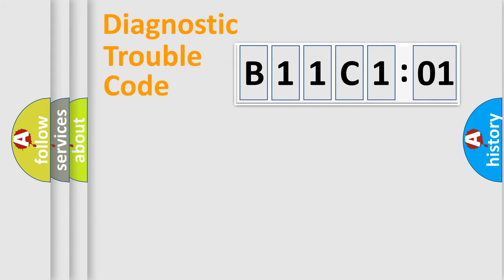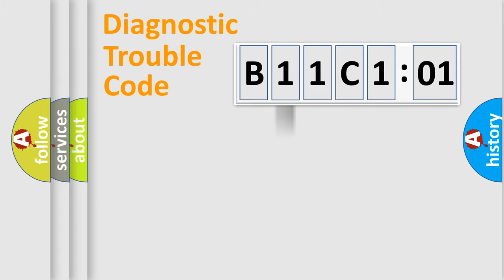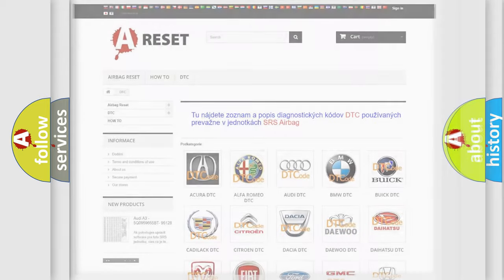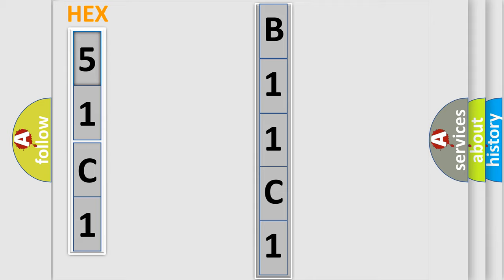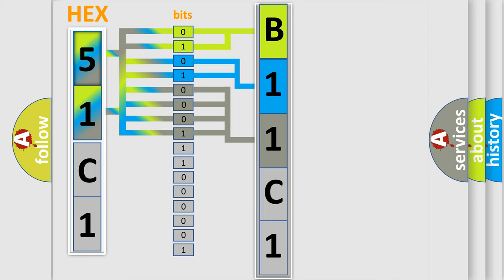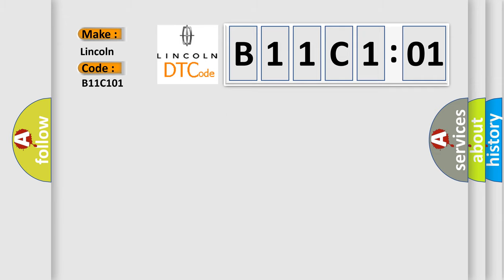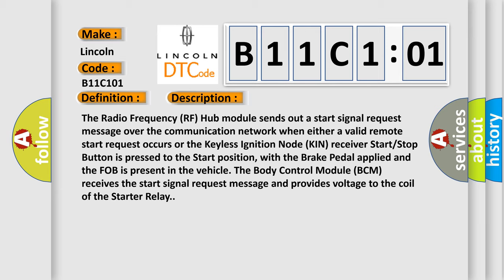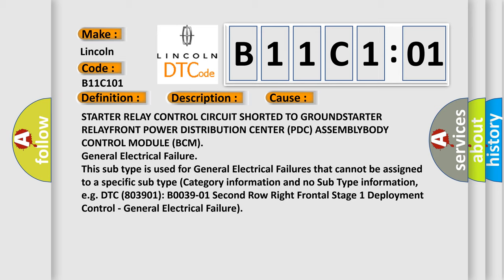DTC Lincoln B11C1-01 Short Explanation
Contents:
0:21 Basic DTC analysis according to OBD2 protocol standard.
1:48 Insight into programming
2:58 A diagnostically understandable description of the Diagnostic Trouble Code
3:05 Basic error definition

Make:
Lincoln
Code:
B11C1 01
Definition:
Starter Control 2 - Circuit Short To Ground
Description:
The Radio Frequency (RF) Hub module sends out a start signal request message over the communication network when either a valid remote start request occurs or the Keyless Ignition Node (KIN) receiver Start or Stop Button is pressed to the Start position, with the Brake Pedal applied and the FOB is present in the vehicle. The Body Control Module (BCM) receives the start signal request message and provides voltage to the coil of the Starter Relay.
Cause:
STARTER RELAY CONTROL CIRCUIT SHORTED TO GROUNDSTARTER RELAYFRONT POWER DISTRIBUTION CENTER (PDC) ASSEMBLYBODY CONTROL MODULE (BCM)
Failure Type: